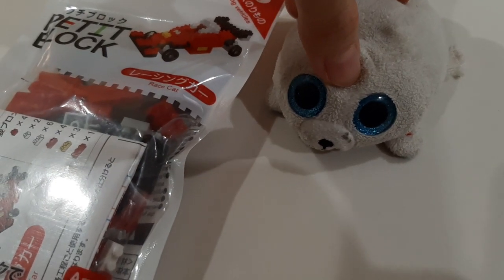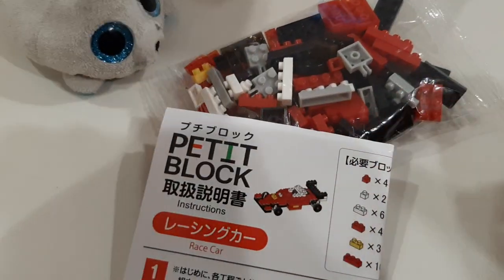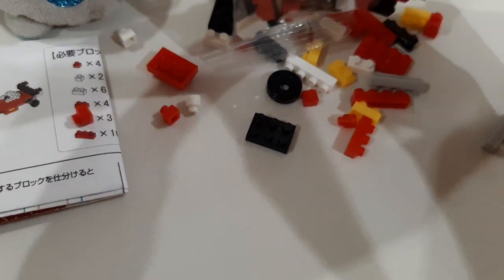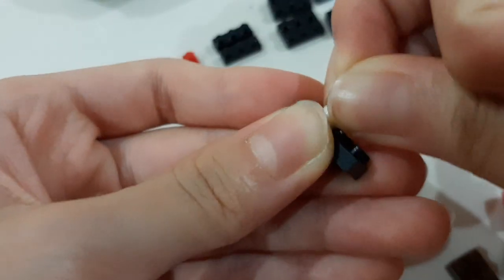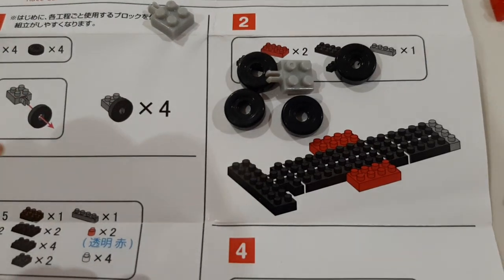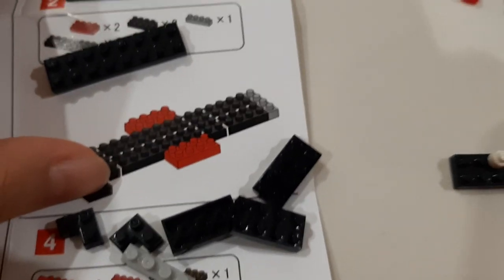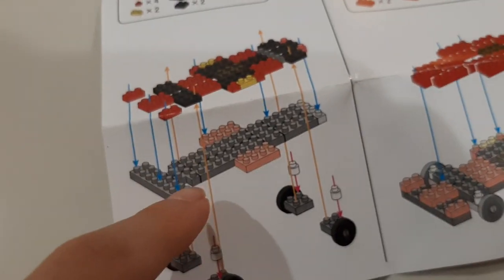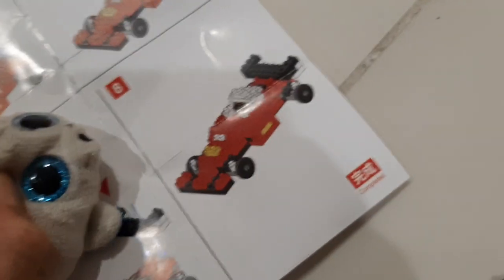Rage Lego🏎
User: SeamoreTheSeal14

We Upload 1-2/1-5 videos mostly on the weekends or random days!🤗